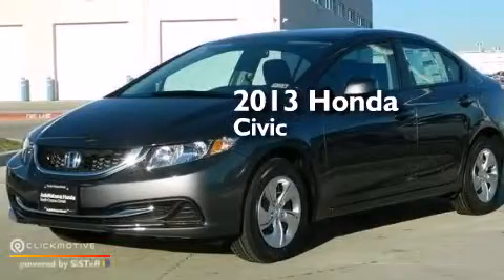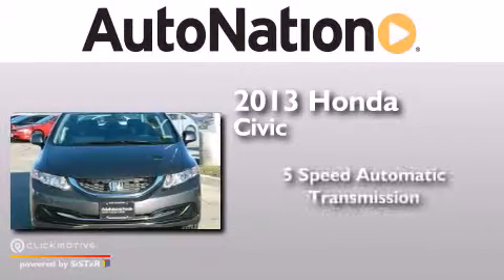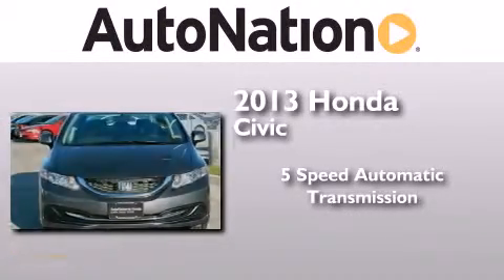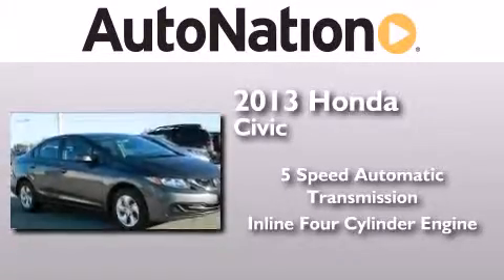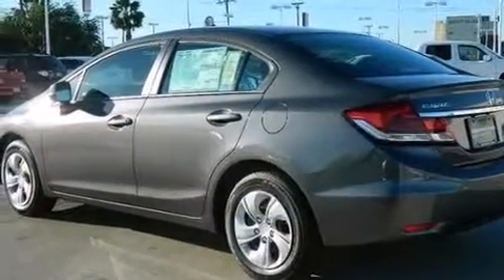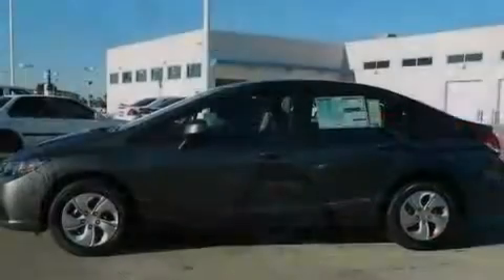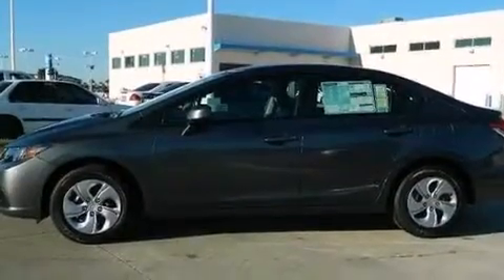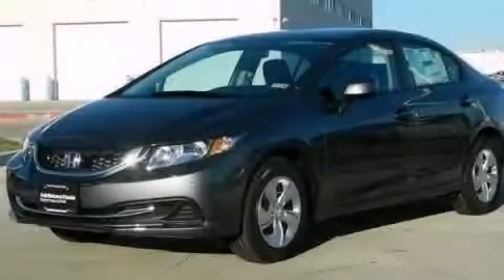2013 Honda Civic Sdn Corpus Christi TX 78415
We have been honored to serve the Corpus Christi TX area , we promise that your experience at our dealership will exceed your expectations ! Year : 2013 Make : Honda Model : Civic Sdn Engine : Gas I4 1.8L/110 Trans . : Automatic Exterior : Polished Metal Metallic Miles : 6 Interior : Black Champion Honda 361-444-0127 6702 South Padre Island Drive Corpus Christi , TX 78412